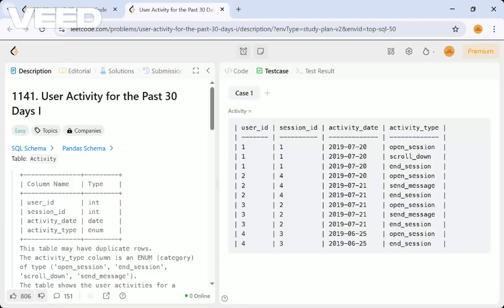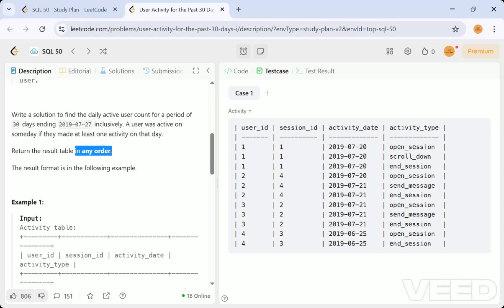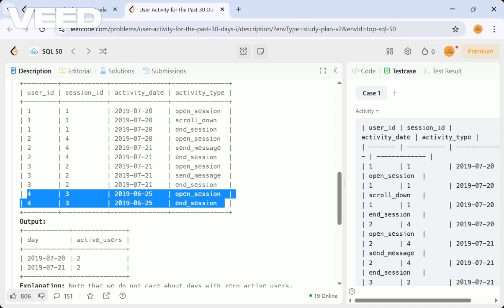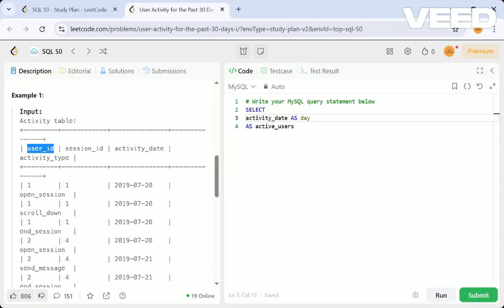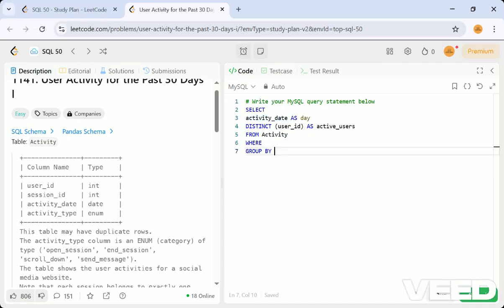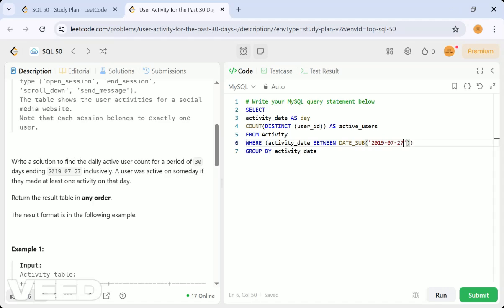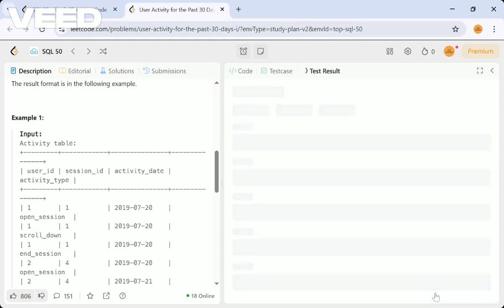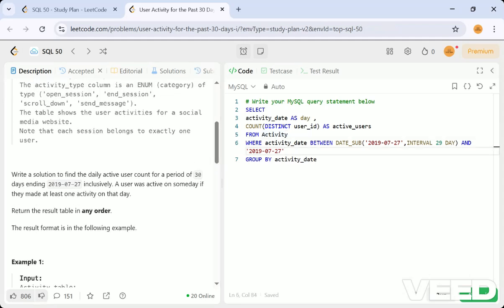Leetcode SQL solutions | Leetcode SQL easy | Leetcode Study Plan | Leetcode Problems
🚀 LeetCode SQL 50 Series - Solving Problem #1141

Welcome to the LeetCode SQL 50 Series, where I solve and explain frequently asked SQL interview questions in a clear and structured way! In this video, we tackle ”User Activity for the Past 30 Days I”, covering:

✔️ Analyzing the database schema & sample data
✔️ Writing an efficient MySQL query
✔️ Optimizing the solution for better performance

 • Helps you crack SQL interviews 🔥
 • Covers real-world SQL use cases
 • Beginner-friendly but useful for advanced learners too!